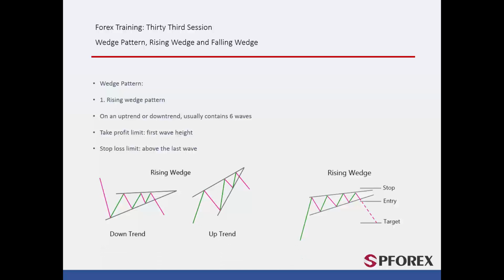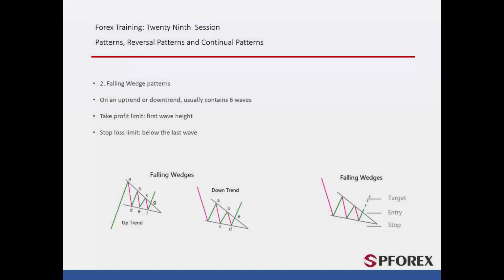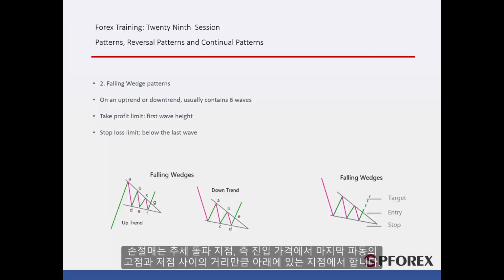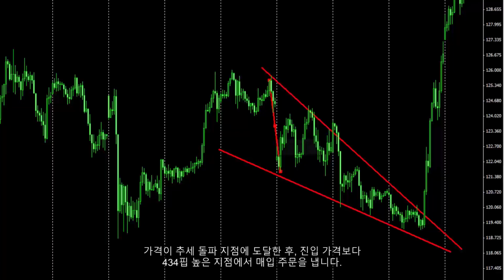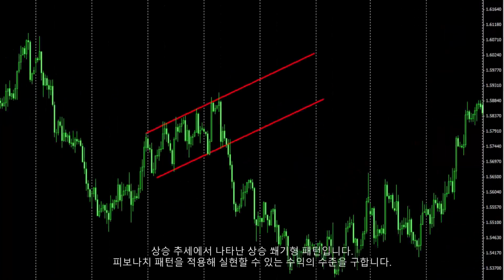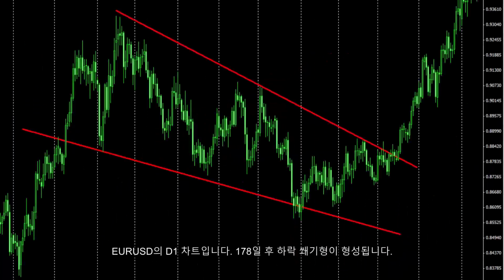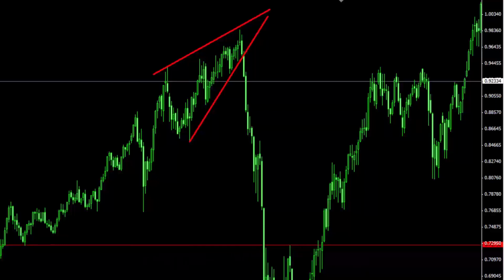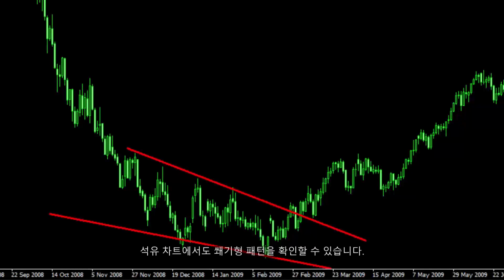33 쐐기형 패턴